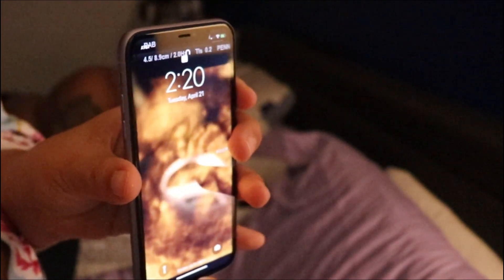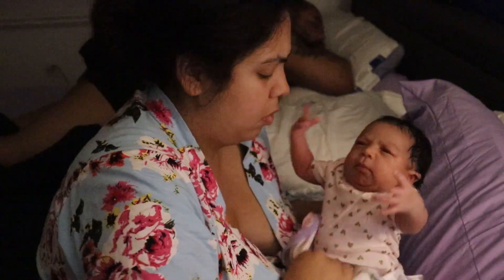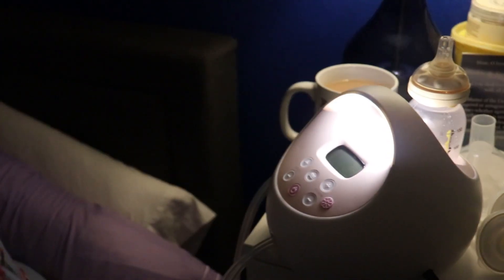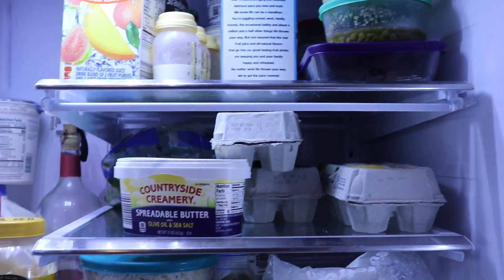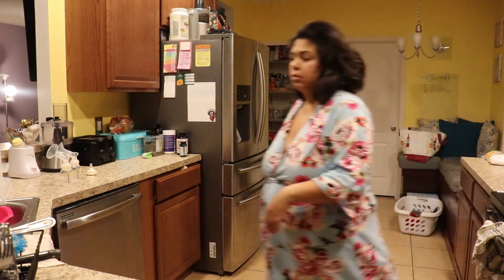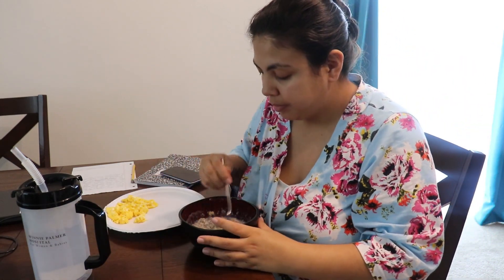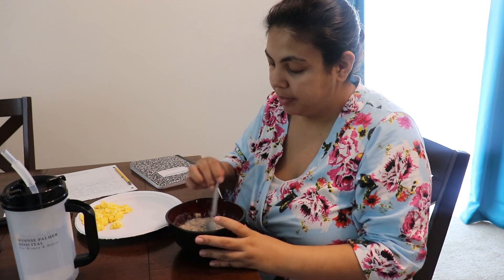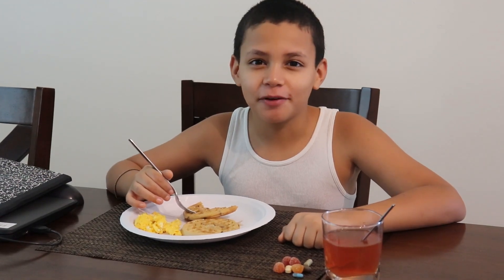MORNING ROUTINE WITH A NEWBORN DURING QUARANTINE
I hope you all enjoyed watching this video of my morning routine with a newborn. My morning routine is much different now that we all been quarantine. My son is being homed school and my husband is at home. However, it has been a blessing because we all have been able to spend more time with each other.